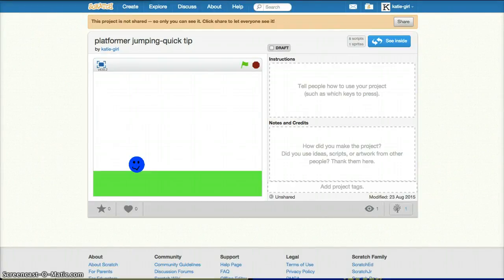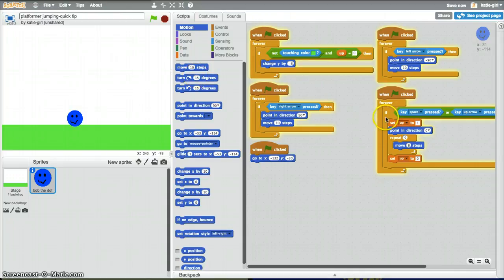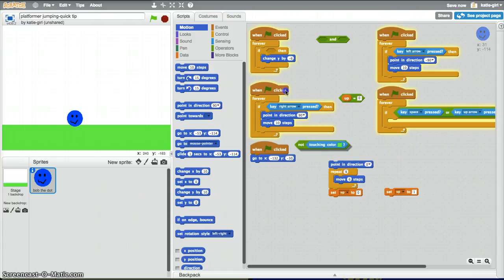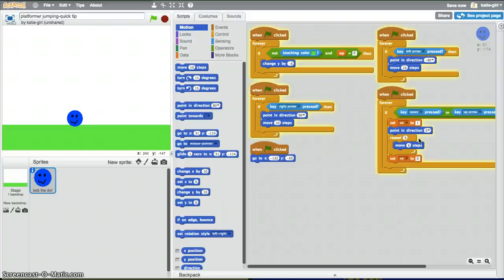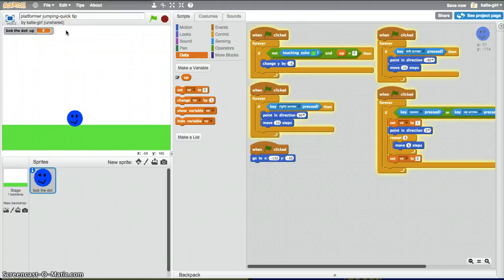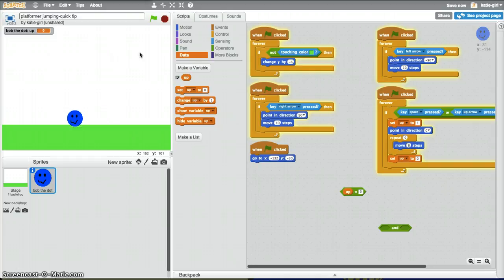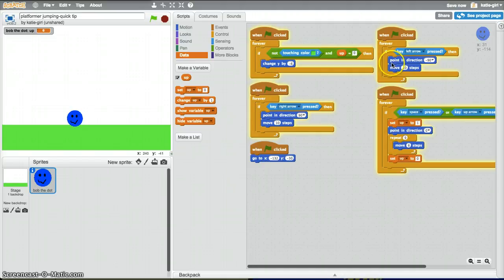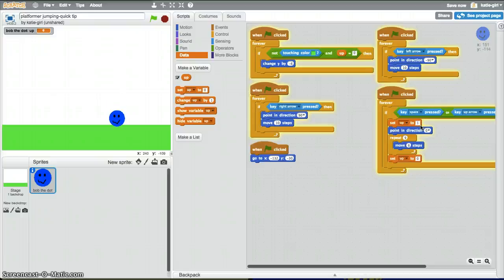Quick Tip: Platform Jumping Up Tip- Scratch 2.0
Kate talks about a way to make the jump up action in a platform game jump up gradually rather than instantly going to up.